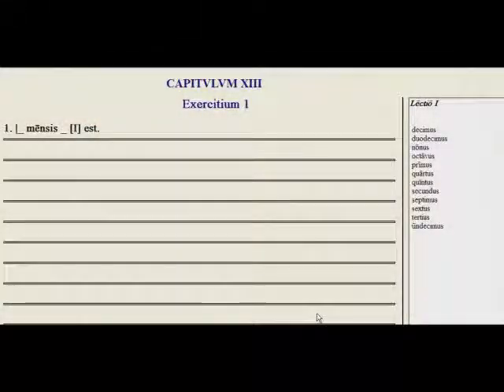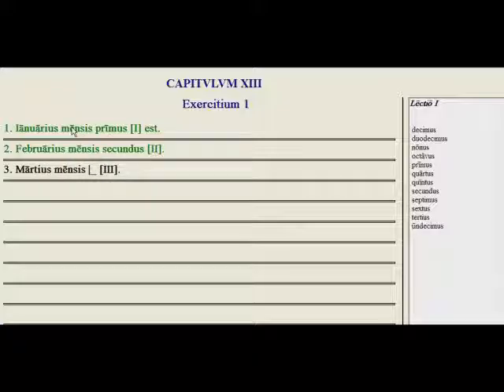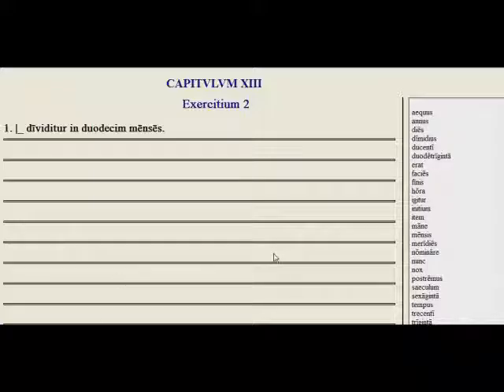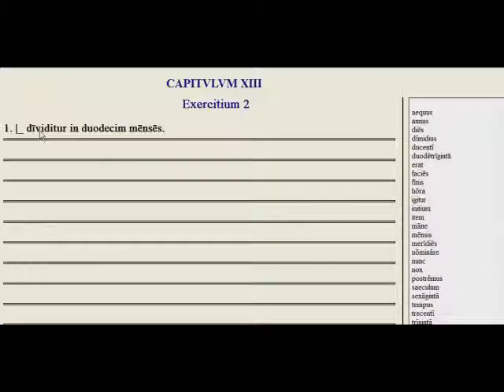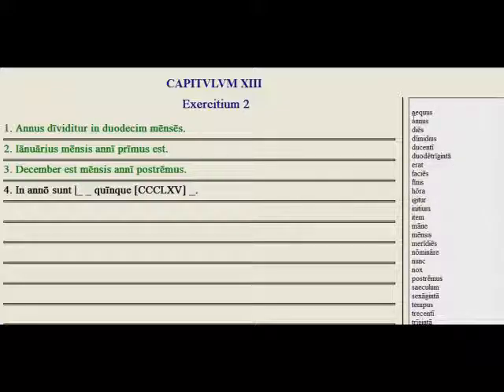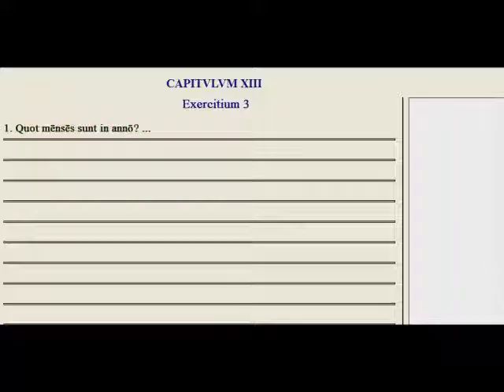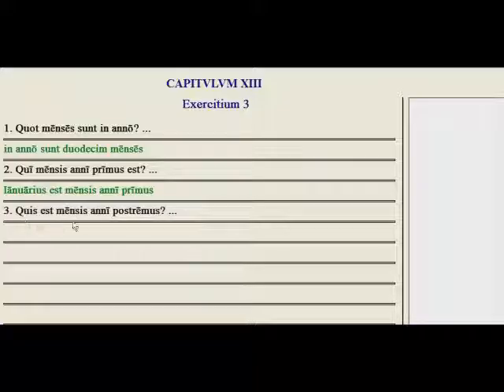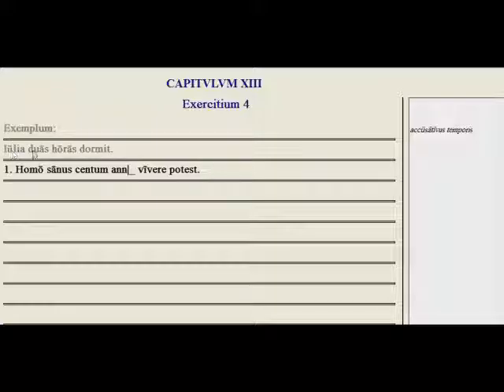Lingua - 13.1 - Exercise Tutorial